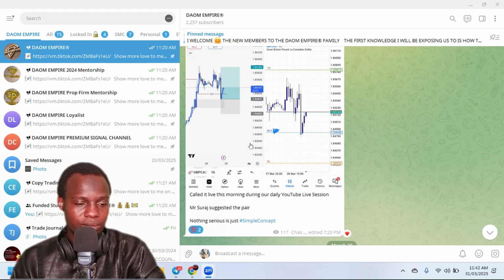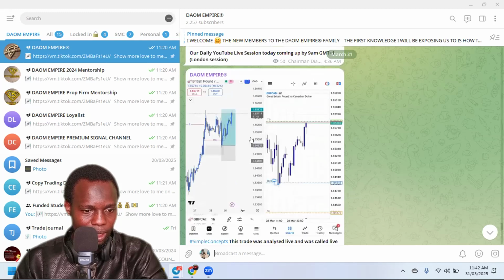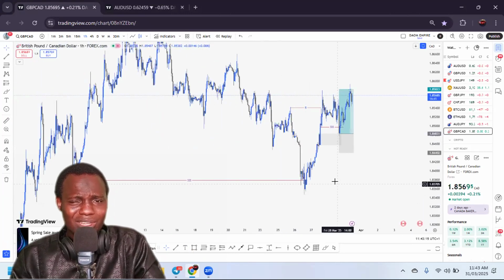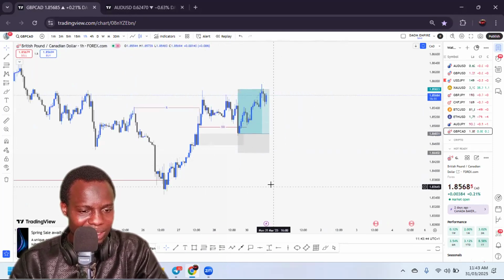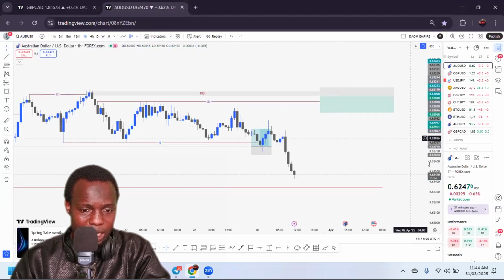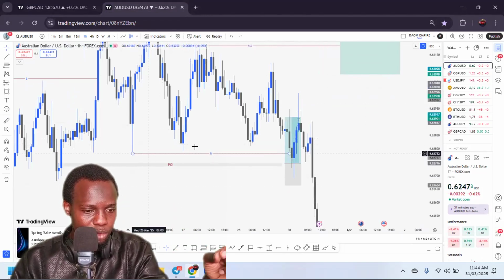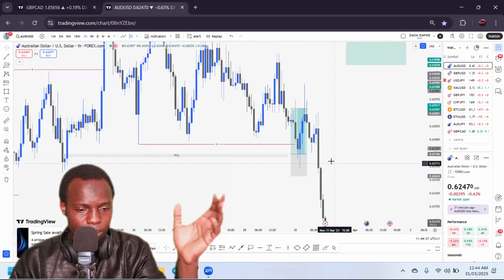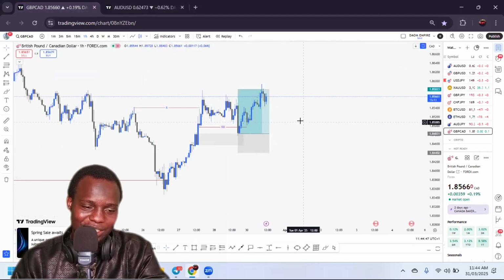Forex Live Trading we caught this GBPCAD, This is the Chart Breakdown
You should join us Daily on this channel to catch this type of move.

You should get  FREE SIGNALS and more education in my Telegram Channel, Click this link to join

follow me on Threads @diamondaridohfx